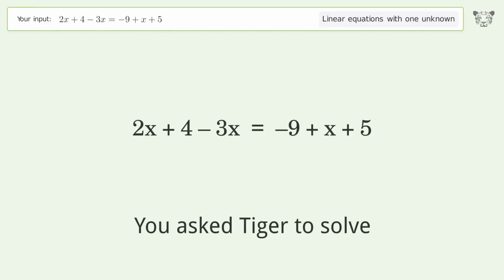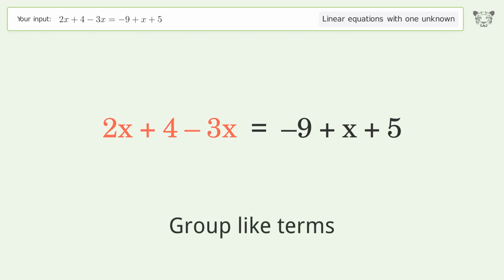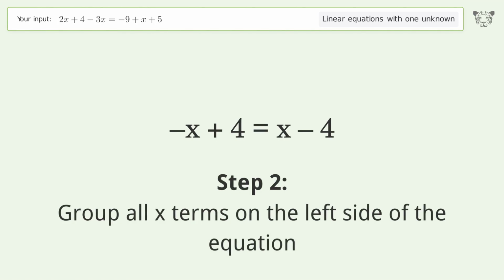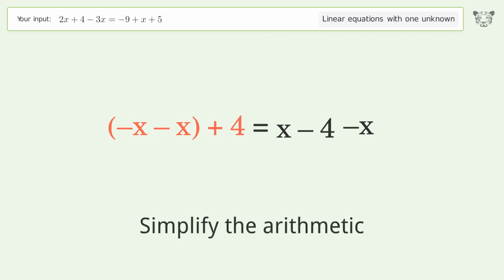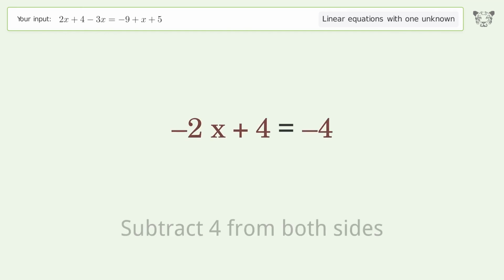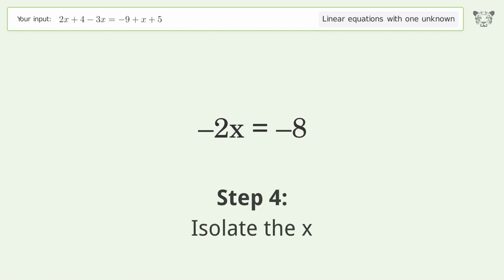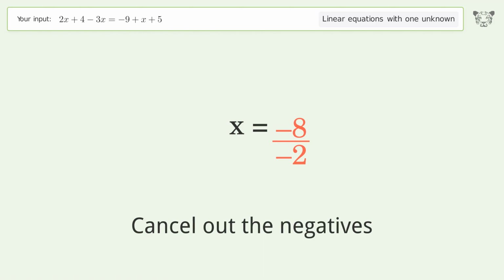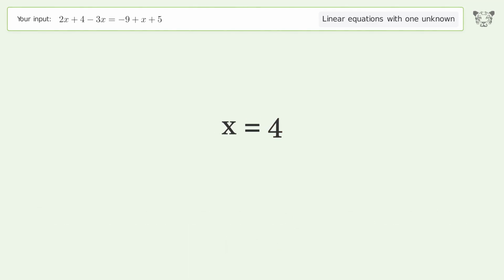Solve 2x+4-3x=-9+x+5: Linear Equation Video Solution | Tiger Algebra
Struggling with 2x+4-3x=-9+x+5? Watch our step-by-step video on Tiger Algebra to master this linear equation effortlessly.